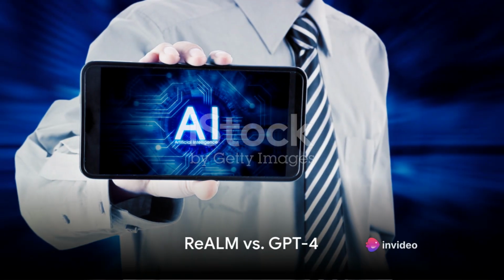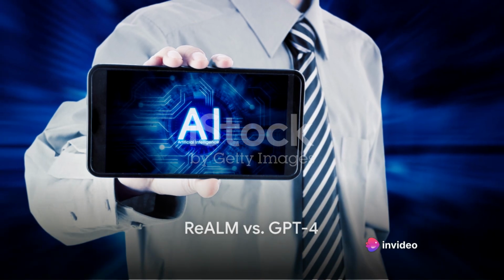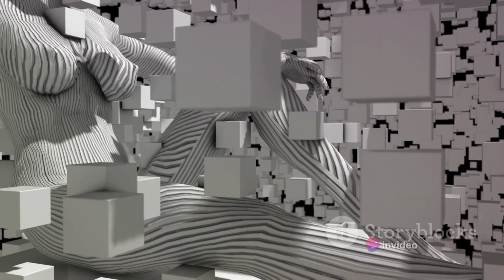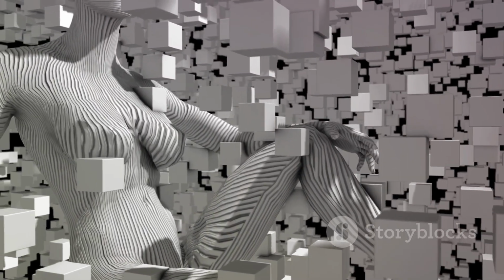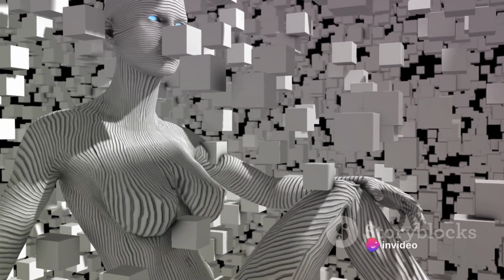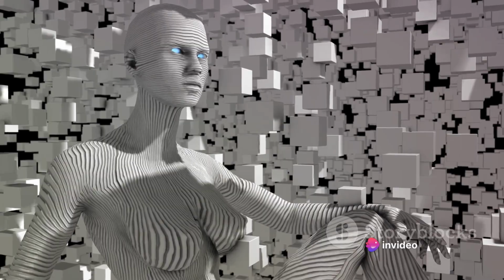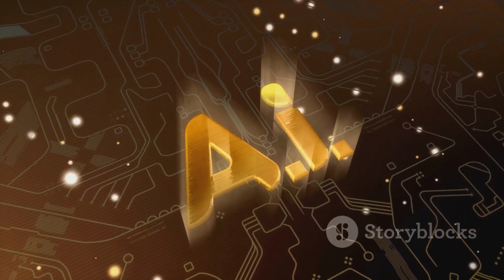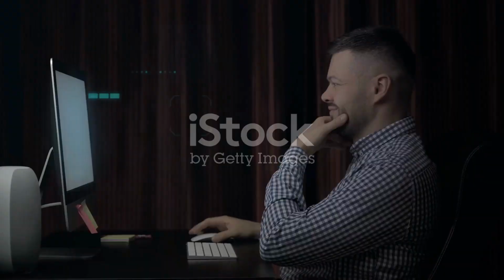Apple's 3B LLM Outperforms GPT-4!!!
In this video, we discuss Apple’s LLM and its performance compared to GPT-4. We also touch on Sam Altman’s candid admission about the current state of AI and his exciting hint at a new, significantly improved model from OpenAI. Join us as we explore the future of AI!